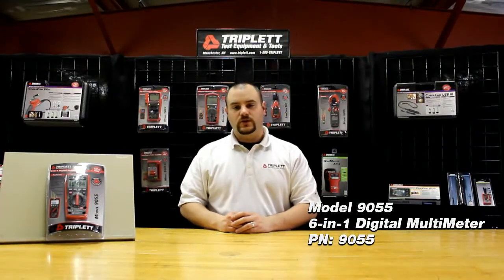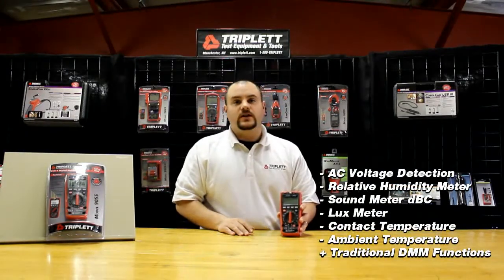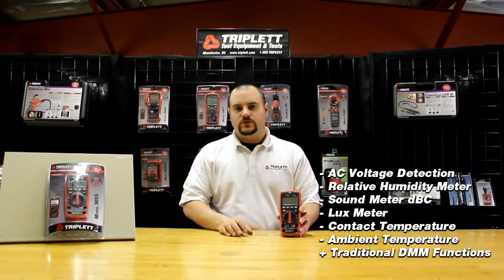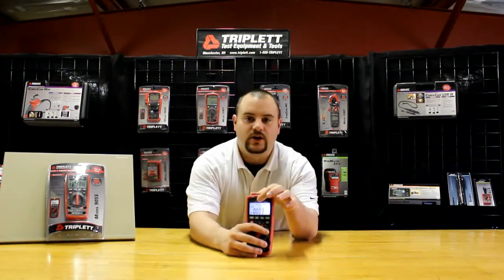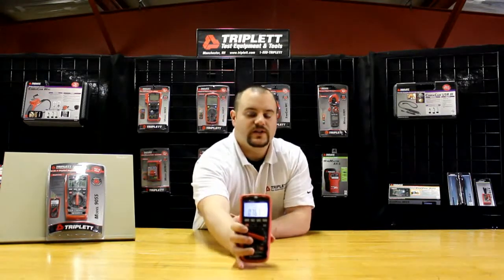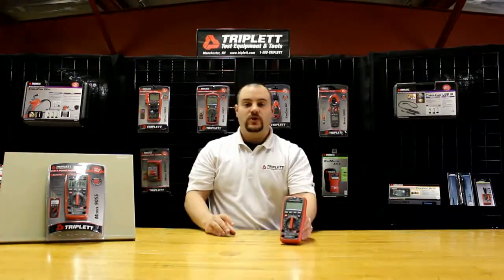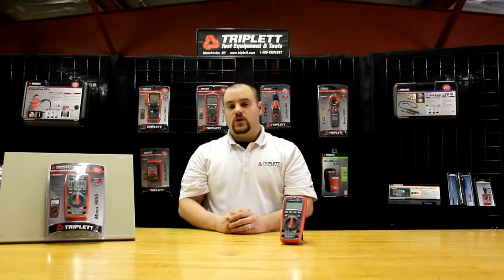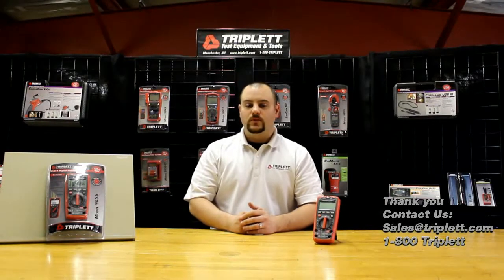Triplett Test Equipment Tools Model 9055 Product Video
The Triplett Model 9055 is a 3-3/4 digit (4000 count) high performance digital multimeter with an array of environmental functions. It offers over 50 measurement ranges including AC/DC Voltage, AC/DC Current,  LUX, Resistance, Continuity, Relative Humidity, Capacitance, and Temperature. The rubberized overmolded housing provides impact and drop resistance in a sleek ergonomic design, and the user-friendly Auto Power Off feature helps maximizes battery life. With an industry leading CAT IV design, it provides superior resistance to damage from transient overvoltages in any demanding industrial settings. The Model 9055 is suited for a variety of industrial and residential applications such as security, home theater, electrical, HVAC installations and more.